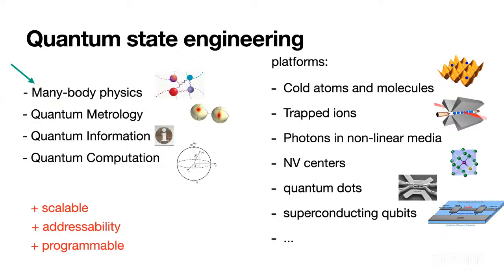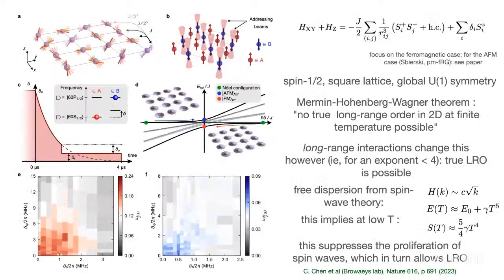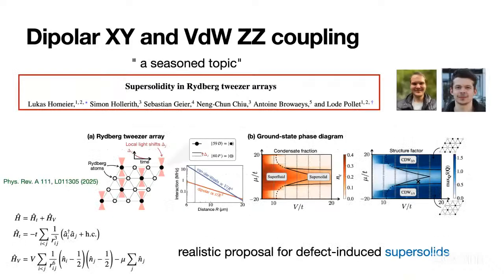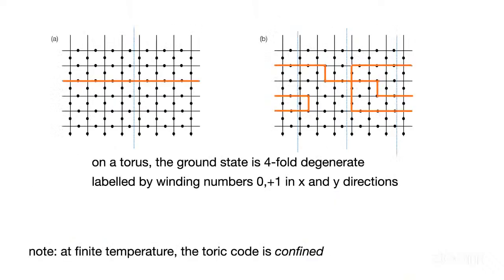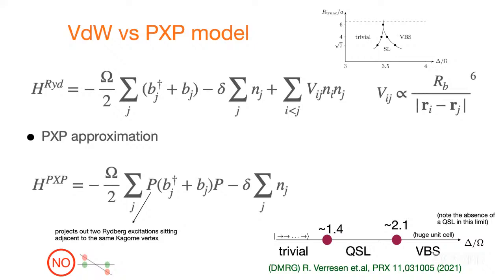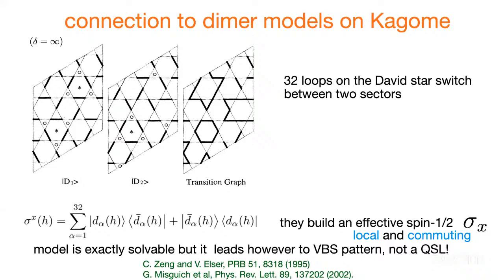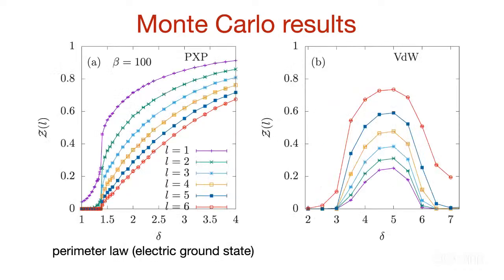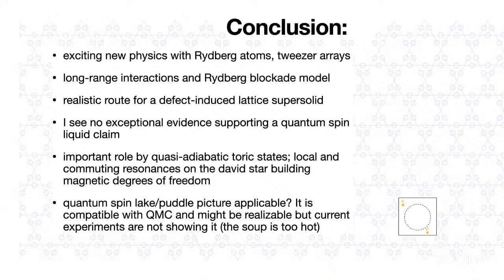Lode Pollet: "Quantum Simulation with Rydberg systems: from supersolids to spin liquids"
Rydberg tweezer arrays provide a versatile platform to explore quantum magnets. Different types of interactions, such as dipolar XY,  van-der-Waals Ising  ZZ, and spin-flip terms, can simultaneously exist. Furthermore, the Rydberg blockade mechanism can be used to prevent the excitation of another, nearby-situated Rydberg atom akin to the Gauss law in lattice gauge theory. In the talk I give an overview of the current state of the art and report on two different types of physics that can be realized with such platforms.
First, I comment on a recent experiment which exploited the blockade mechanism in order to observe the onset of a dynamically prepared, gapped Z2 quantum spin liquid on the ruby lattice (Semgehini et al, Science 374, 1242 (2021)). The thermodynamic properties of such models remain inadequately addressed, yet knowledge thereof is indispensable if one wants to prepare large, robust, and long-lived quantum spin liquids. Using large scale quantum Monte Carlo simulations we find a renormalized classical spin liquid which better explains part of the experimental observations than a quantum spin liquid. I comment on the adiabatic approximation to the dynamical ramps for the electric degrees of freedom, and the magnitude of the observed string parity order parameters. Second, through combining the dipolar XY and Ising ZZ interactions, we predict the existence of a robust supersolid phase on the triangular lattice for 100s of particles based on explicitly calculated pair interactions for 87Rb and with a critical entropy in reach of current technology. Such a lattice supersolid is long-lived, found over a wide parameter range in an isotropic and flat two-dimensional geometry. It has true long-range order, even at finite temperature, thanks to the dipolar interactions, and would constitute a rare example of the defect-induced paradigm of supersolidity.

Refs:
Phys.Rev. B 109, 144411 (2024)
Phys. Rev. A 111, L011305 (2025)
Phys. Rev. Lett. 134, 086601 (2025)